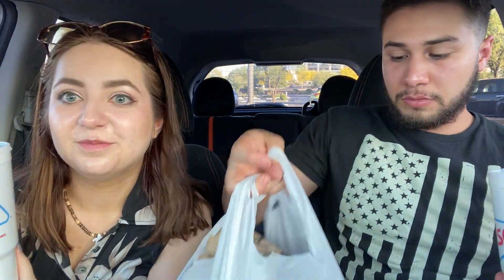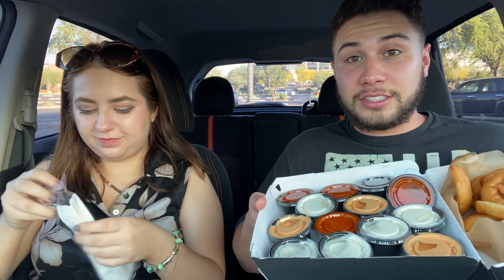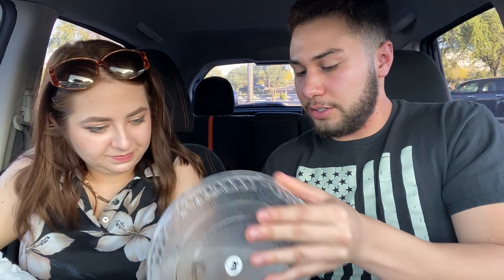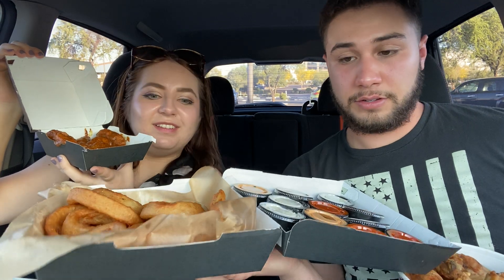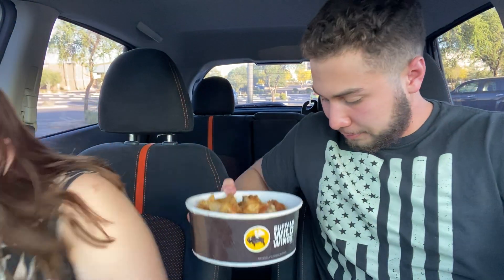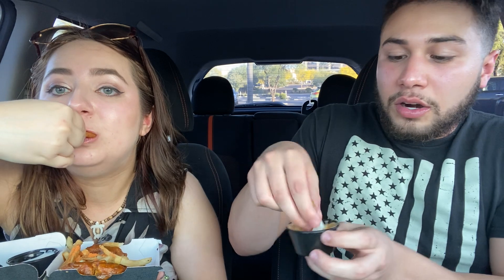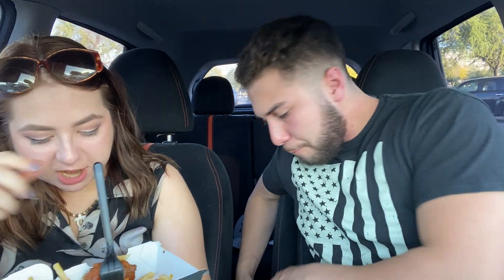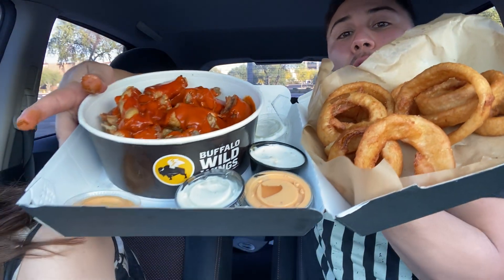Buffalo Wild Wings Takeout - CAR MUKBANG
Hey guys ;) This is our first MUKBANG! Let us know what you would like to see us eat next! Ask us some questions down below for us to answer in the next video.